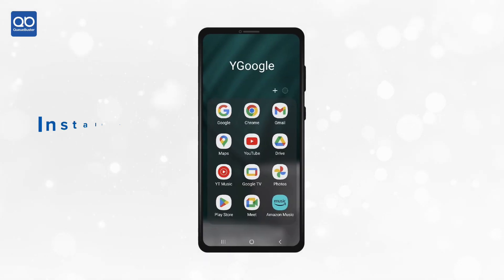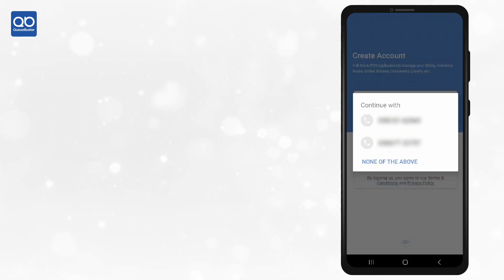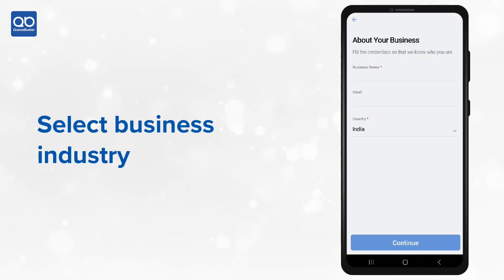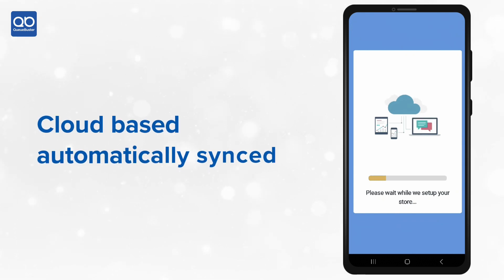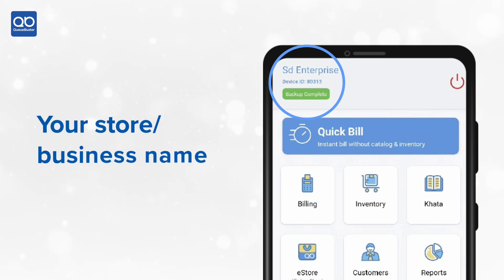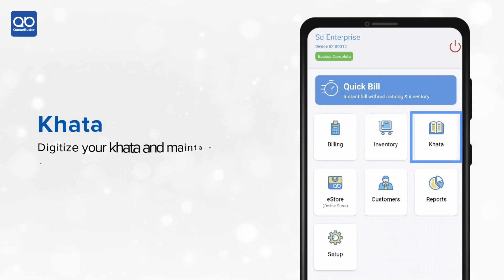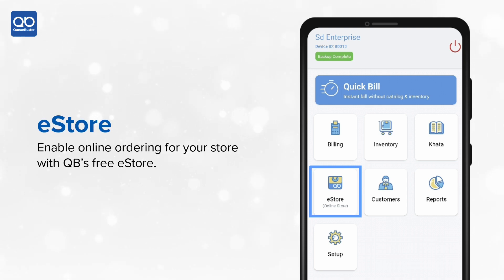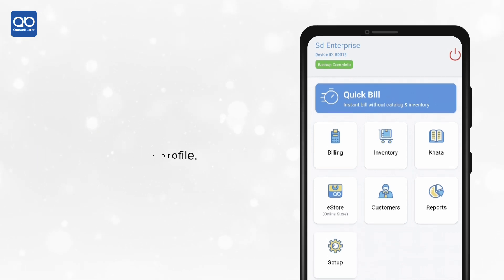How to Install and Restart QueueBuster POS | Retail Billing Software | Billing Machine | Android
Elevate your business operations with our comprehensive QueueBuster Walkthrough on the cutting-edge TVS Machine! 🌟 Whether you're a small business owner or a seasoned entrepreneur, this tutorial is your key to optimizing queues, enhancing customer experiences, and skyrocketing productivity!

🔍 In this in-depth walkthrough, we delve into the nitty-gritty details of the TVS Machine, exploring its powerful features and demonstrating how QueueBuster seamlessly integrates to streamline your workflow. From reducing wait times to maximizing throughput, we've got you covered!

🎯 Key Highlights:
✅ Quick Setup: Learn how to set up QueueBuster effortlessly on your TVS Machine and get it up and running in no time.
✅ Customization Features: Tailor the QueueBuster system to match your business's unique needs and preferences.
✅ Real-Time Analytics: Harness the power of data with detailed insights into customer behavior, peak hours, and more.
✅ Customer-Friendly Interface: See how QueueBuster enhances the overall customer experience, turning waiting time into engagement time.

🔥 Ready to revolutionize your business? Hit play now and dive into our QueueBuster Walkthrough on TVS Machine! Don't miss out on the chance to stay ahead of the competition and redefine your business efficiency.

Together, let's break free from the queues and unlock unparalleled efficiency!